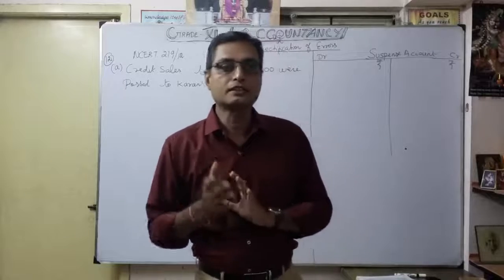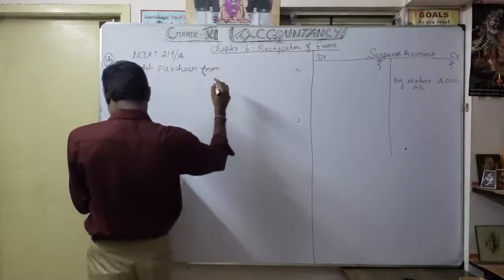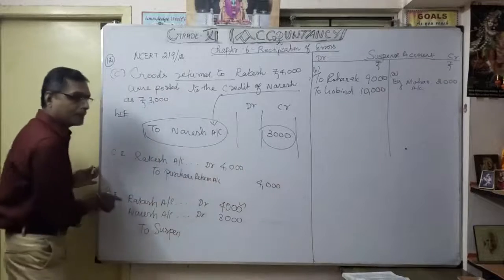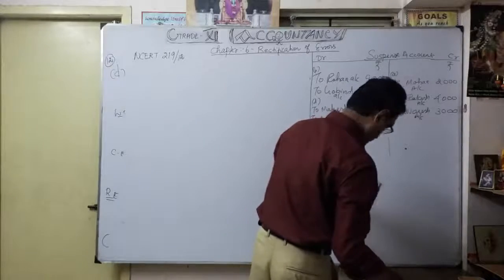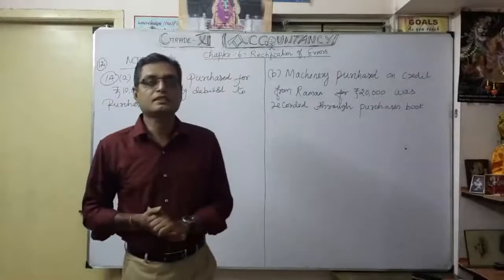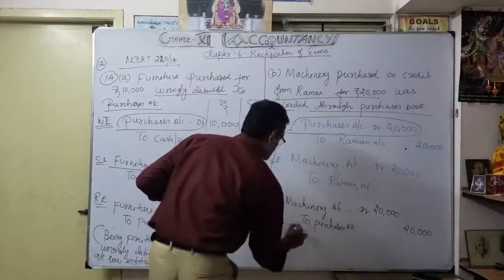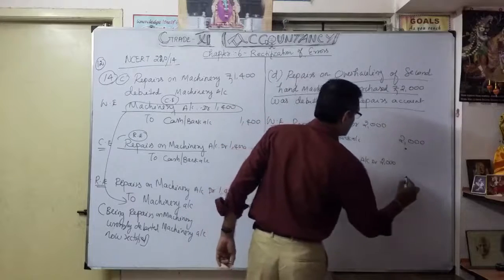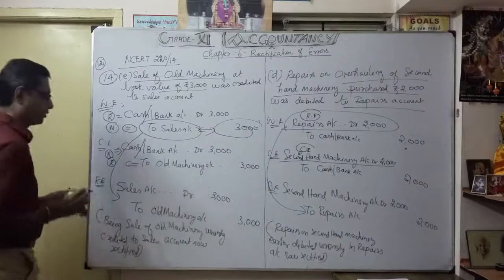RECTIFICATION OF ERRORS-NCERT PNO 219/12 & 220/14 SUMS SOLVED